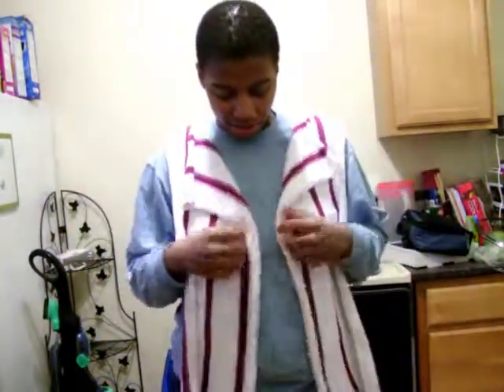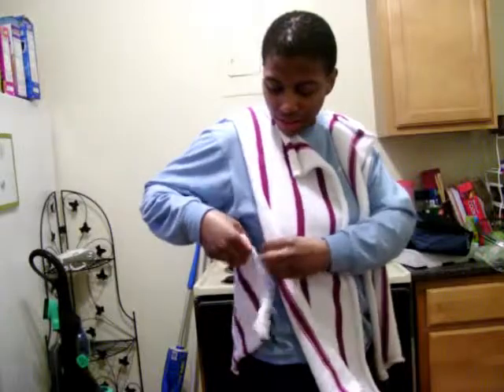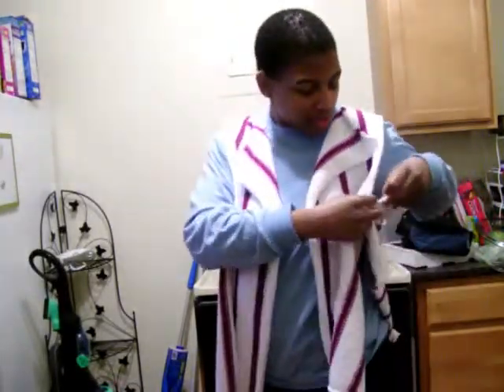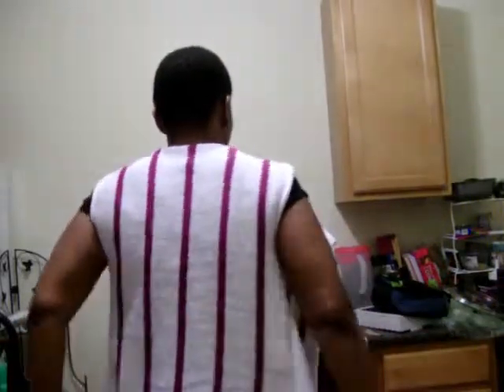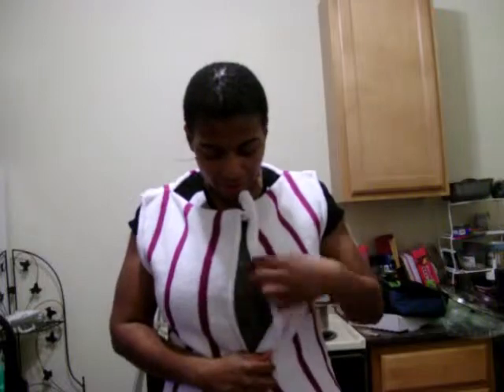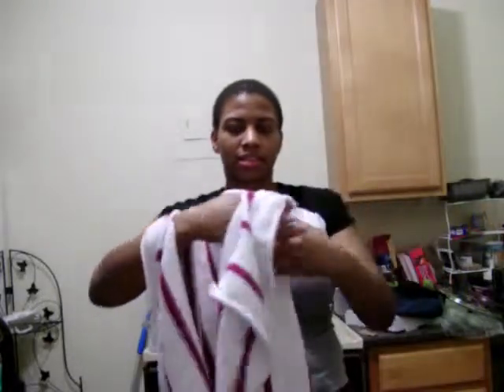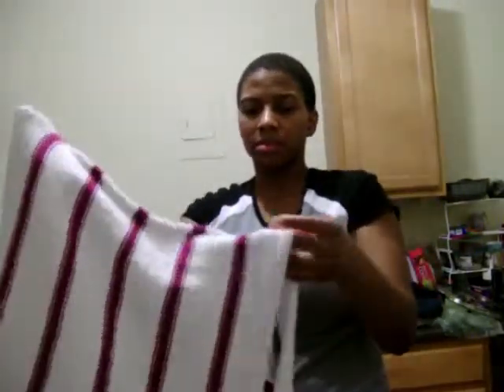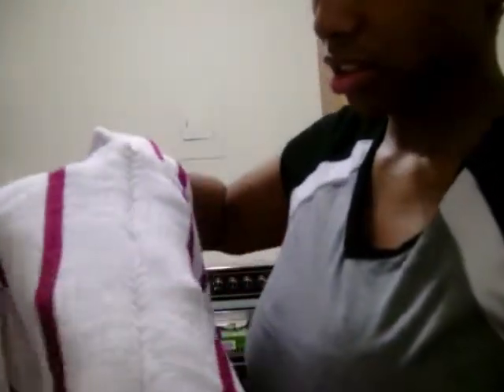Knit Cardigan turned Vest Pt 7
Update of the Cardigan. I am connecting the pieces.